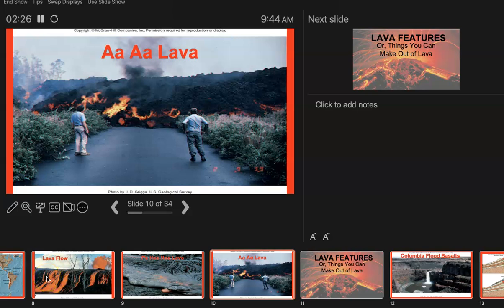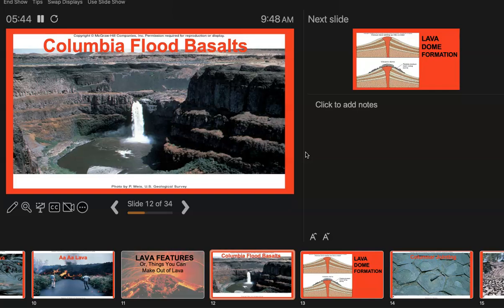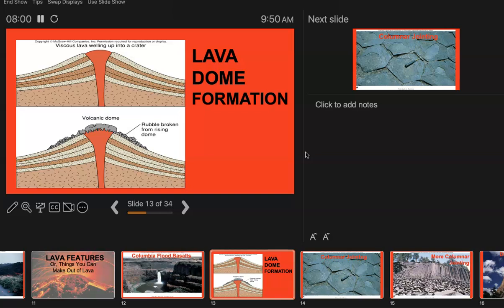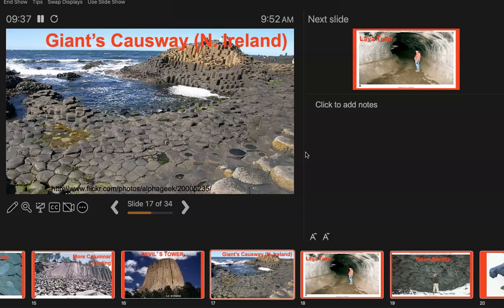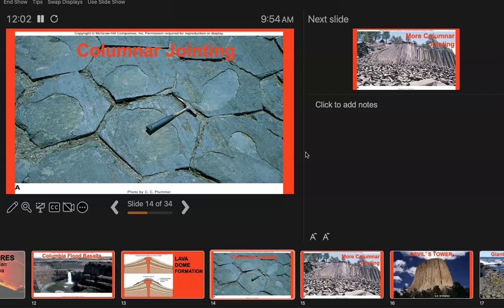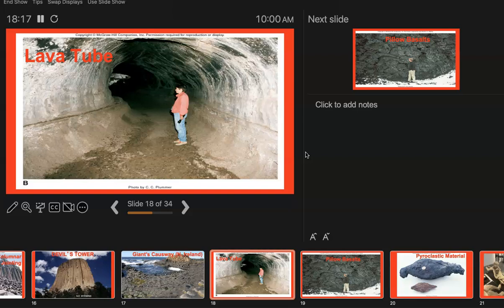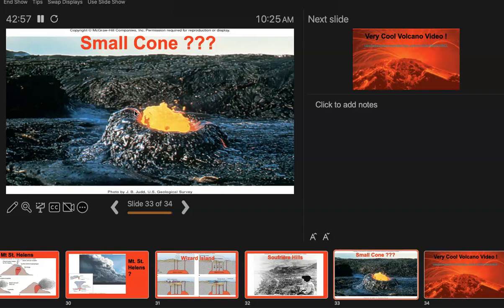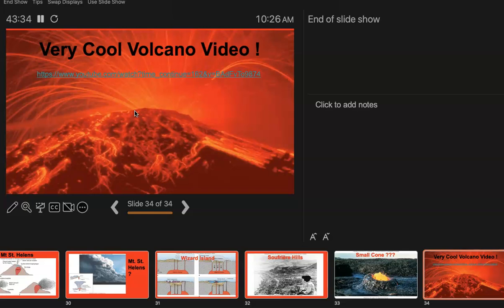Volcanoes Pt2 F24